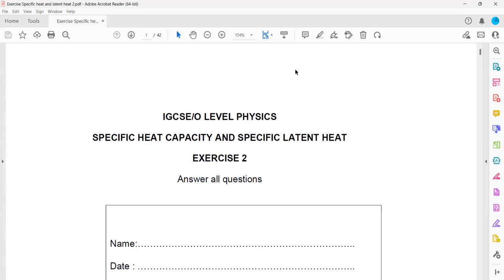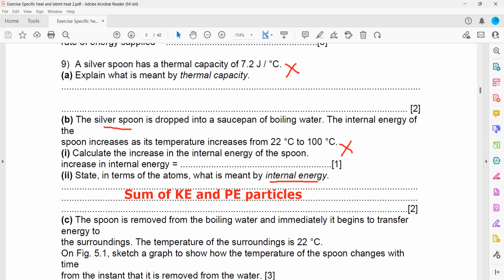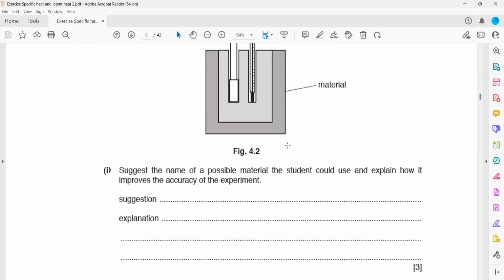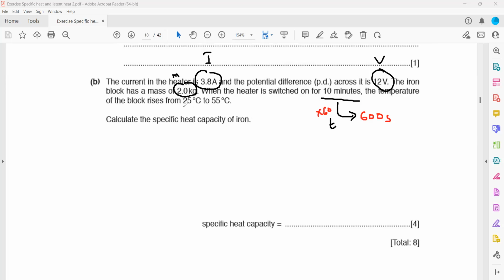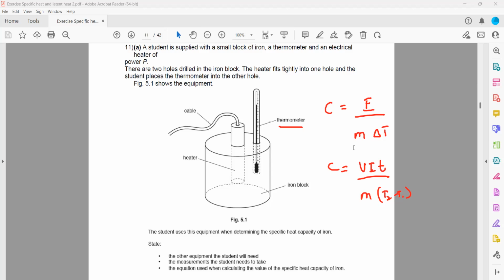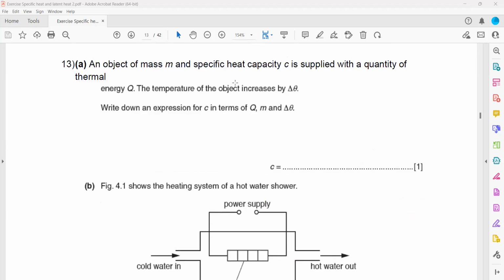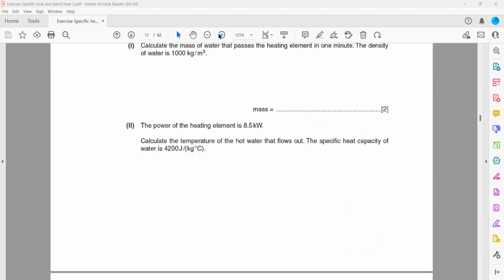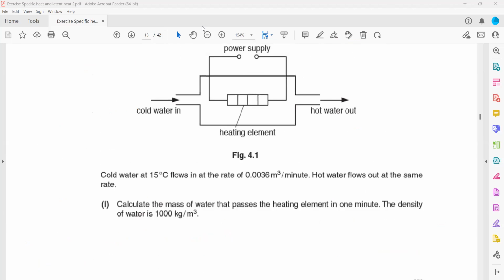Exercise 2 Specific and Latent Heat Questions 9 to 13 Cambridge Physics 0625/0972/5054 Lesson 42c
Questions Specific and Latent Heat Questions 9 to 13